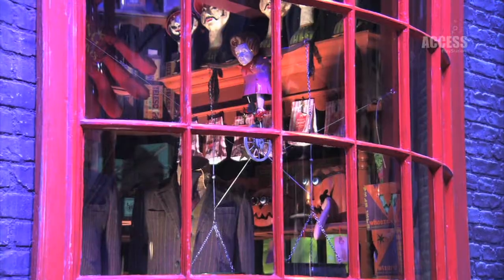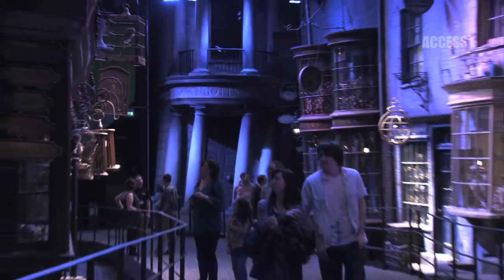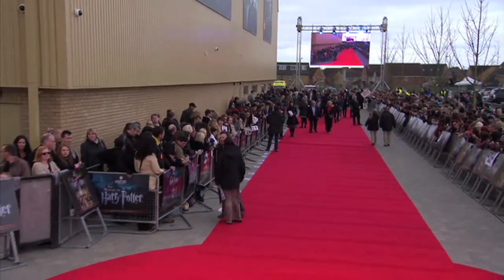John Richardson Interview (FULL) - PlayStation Access TV @ Harry Potter Studio Tour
We talk to John Richardson - special effects supervisor for the Harry Potter movies - about Buckbeak, the Harry Potter Studio Tour, broomsticks and more in this special edition of Access TV.